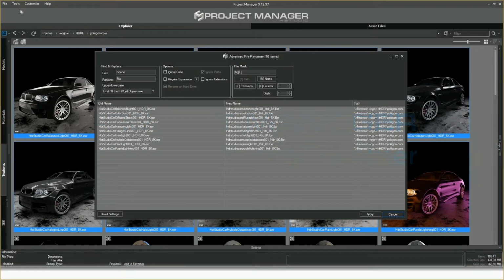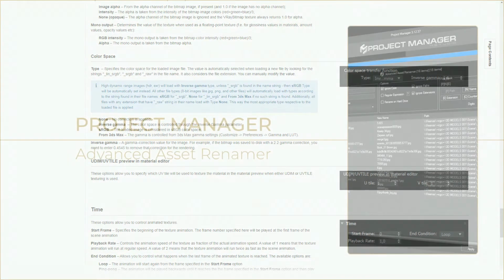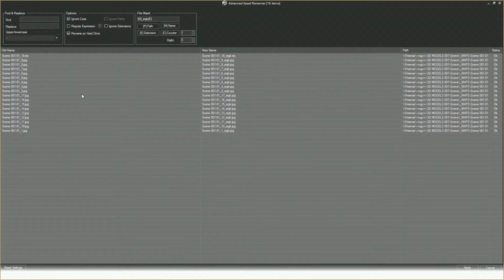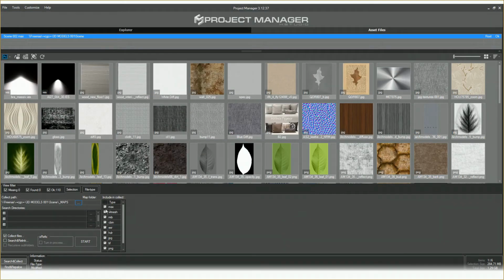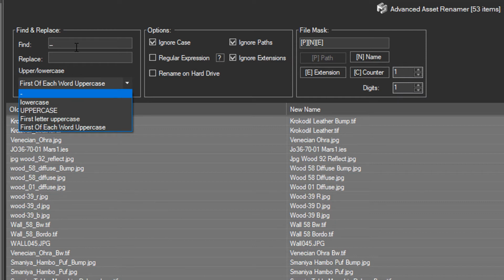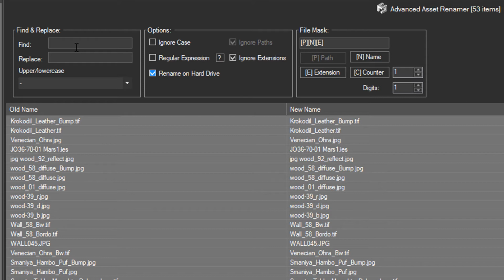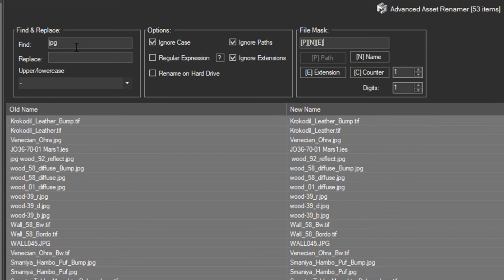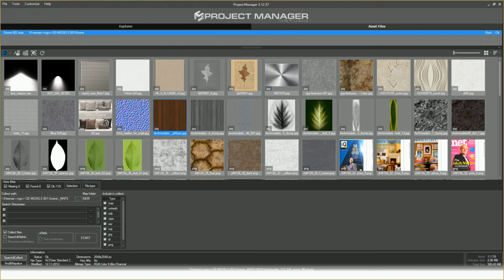Advanced Asset Renamer - mass rename 3d Files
Advanced Asset Renamer lets renaming several files using different masks at once.
Besides, The tool allows the preview of a new filename immediately so that you can see the result before actually renaming your files and links.
This is a feature that users have been dreaming of for a while.
Now you can configure and rename selected asset files by mask in a couple of clicks using the method that is most convenient for you.